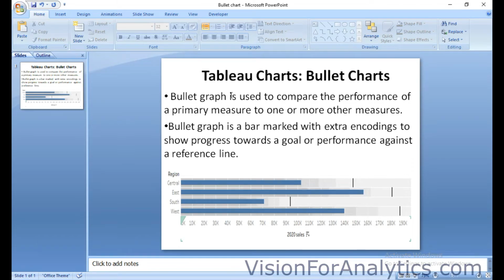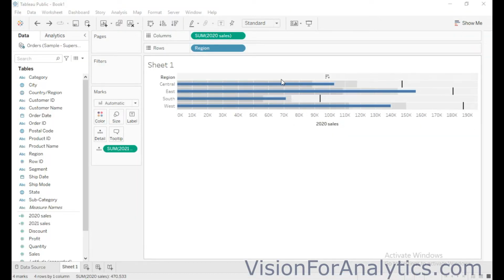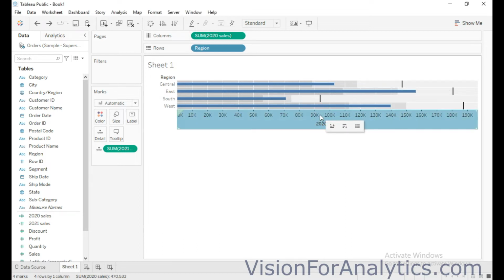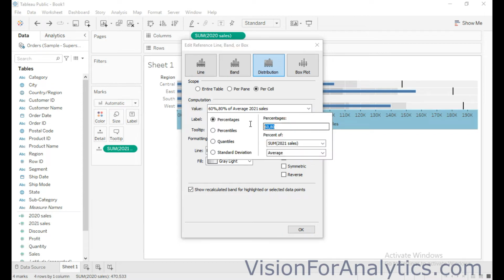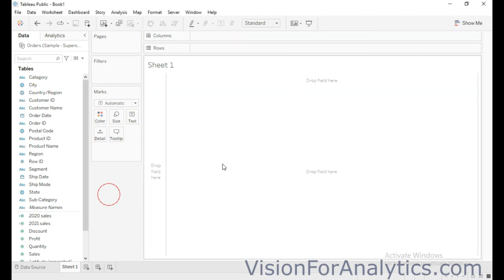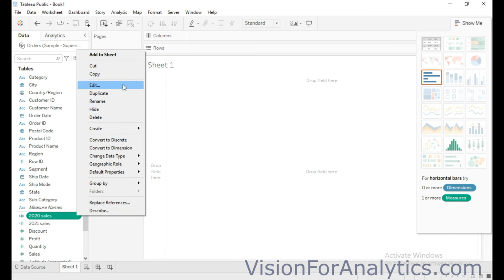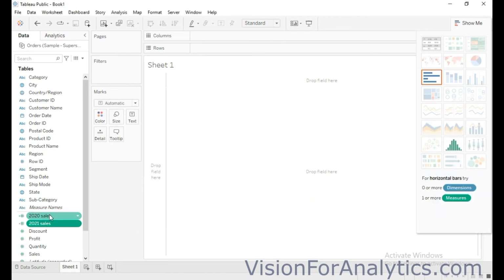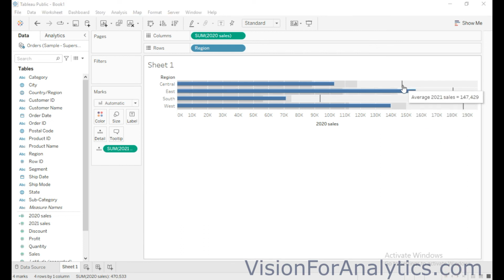Charts in Tableau #9 Bullet Chart in Tableau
In this video you will learn on how to create Bullet graph in Tableau. Please let me know if you have any questions.